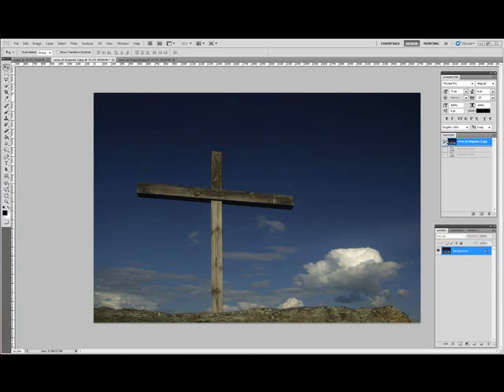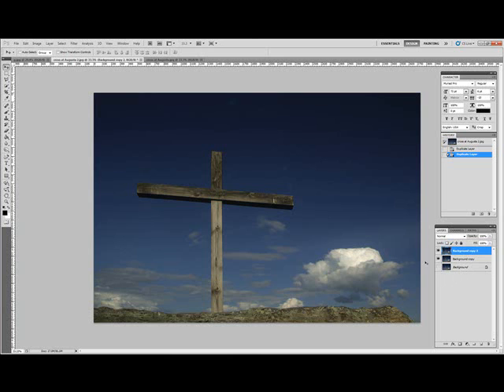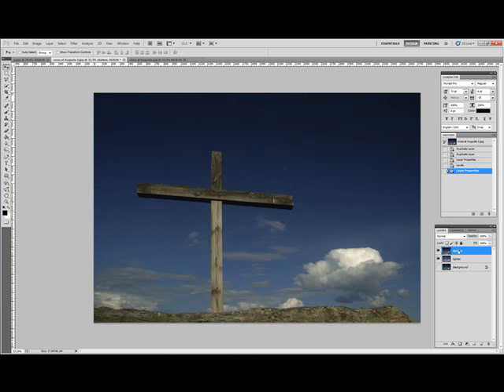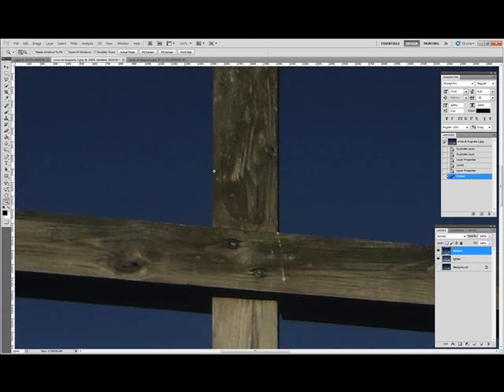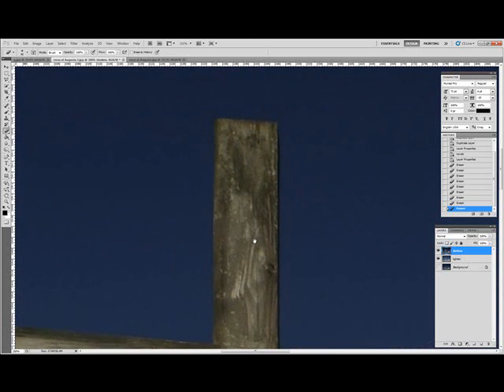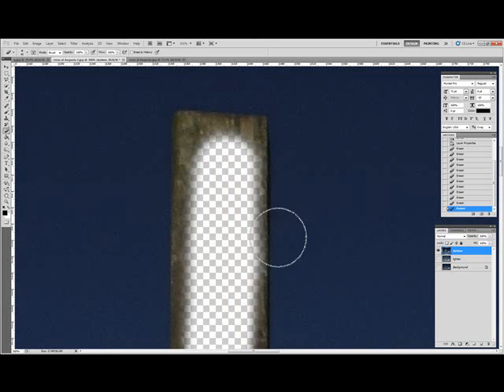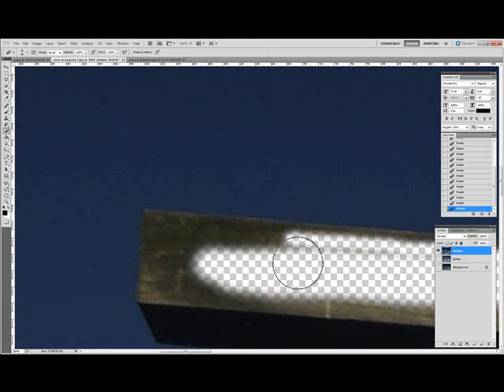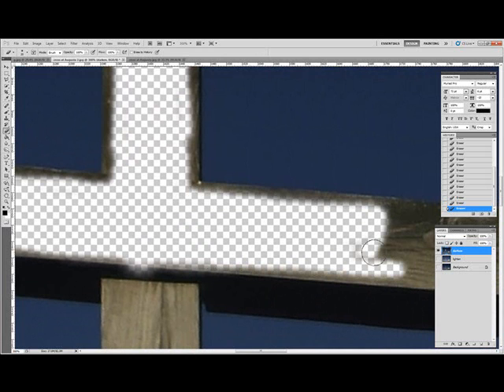garrett lafranco selective lightening of photograph.wmv